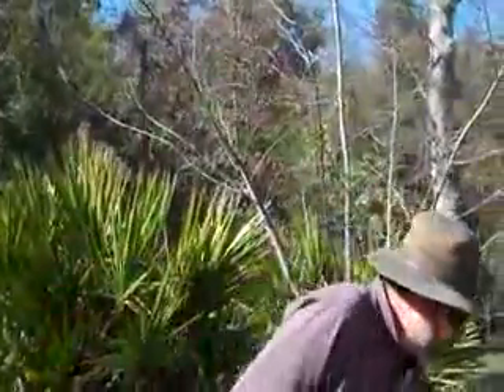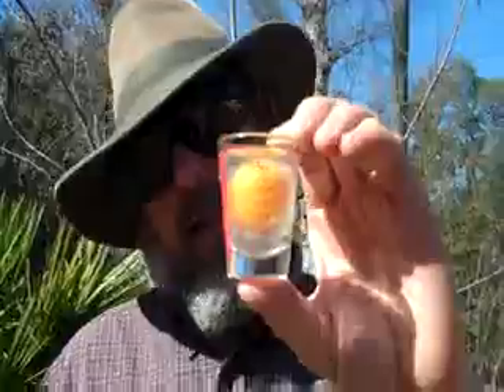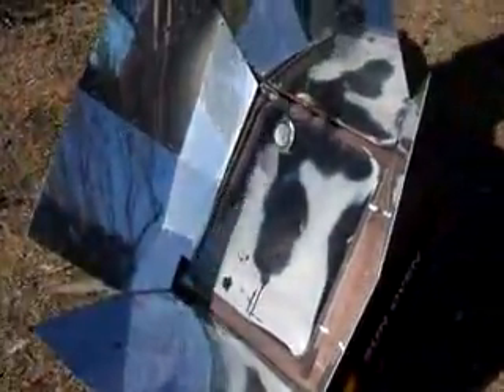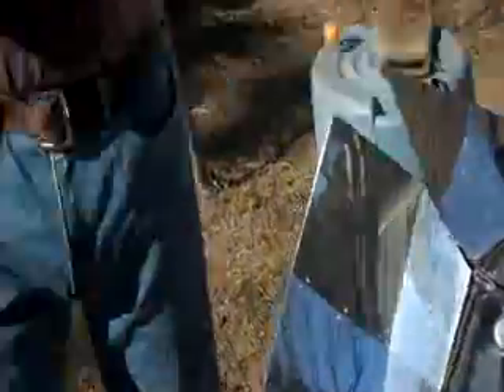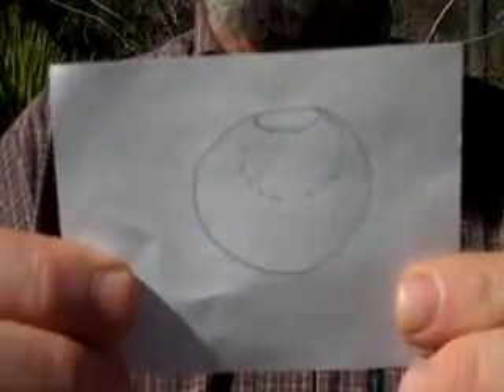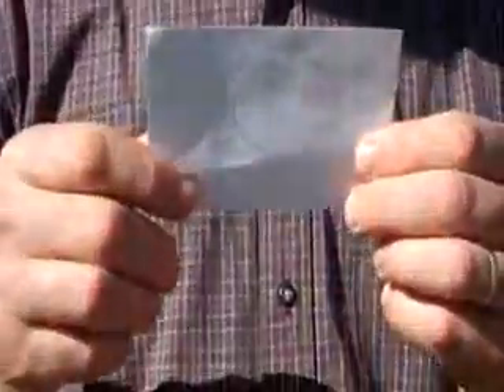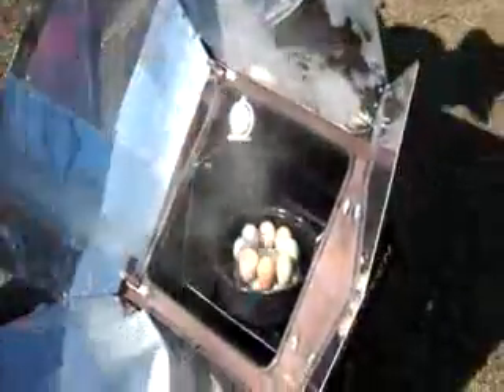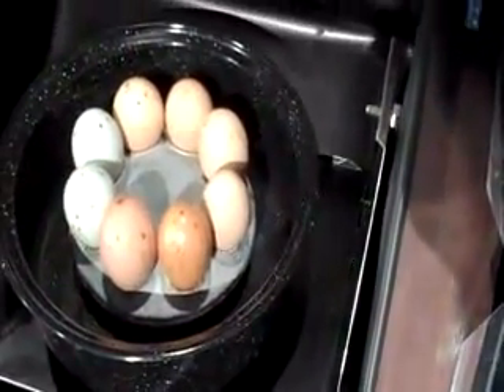Solar Egg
I got this Solar Oven from sunoven.com.  This video is how to boil an egg in it.  There is more to it than you think.